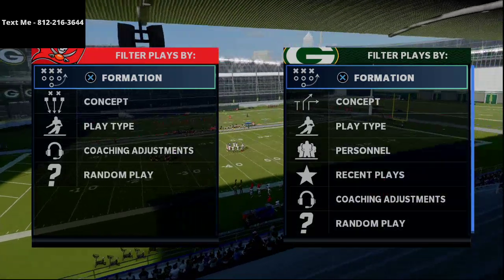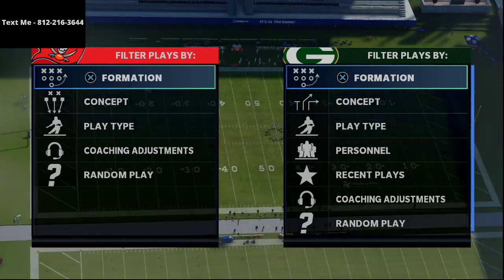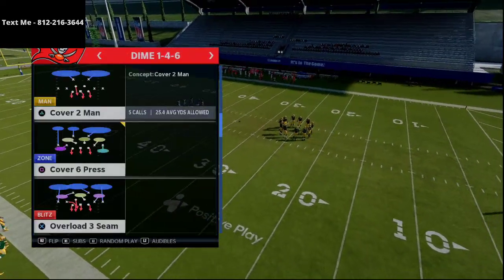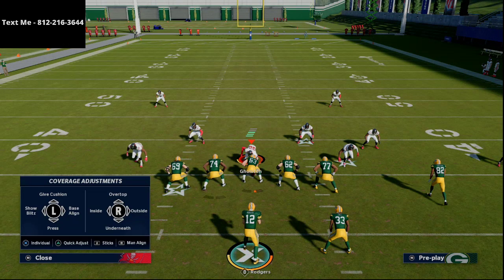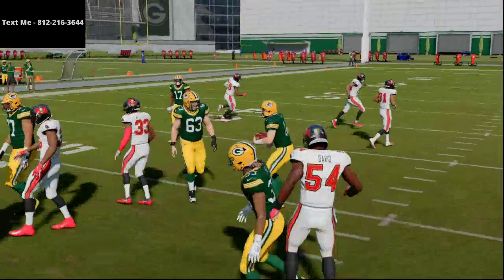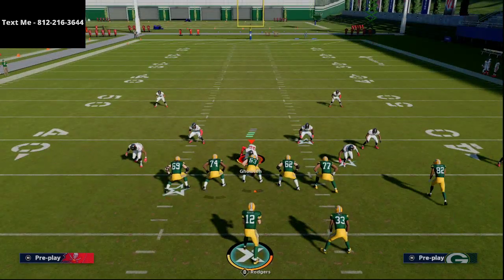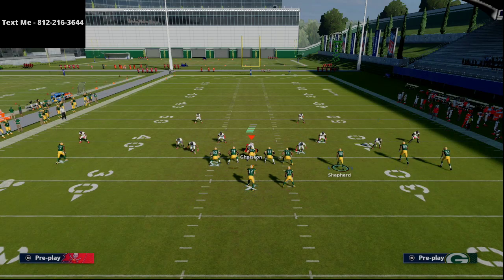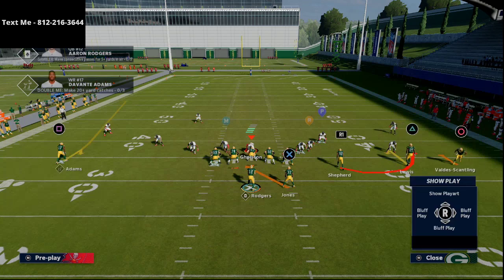This is the Best RPO in Madden 21| How to Take Your RPO to The Next Level in Madden NFL 21